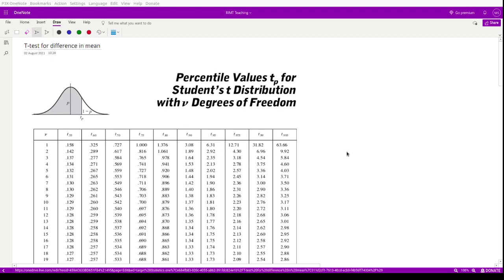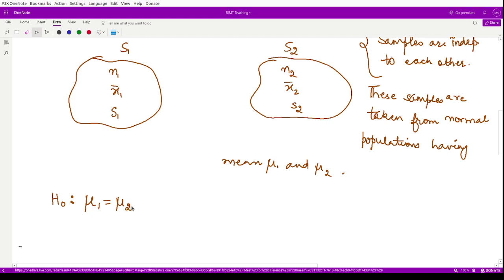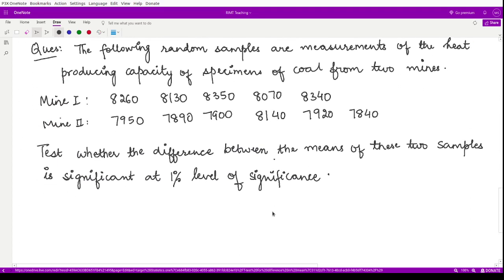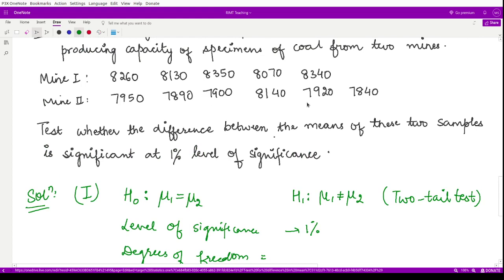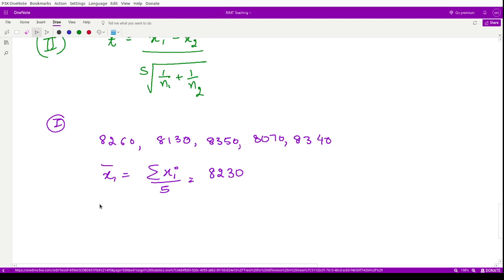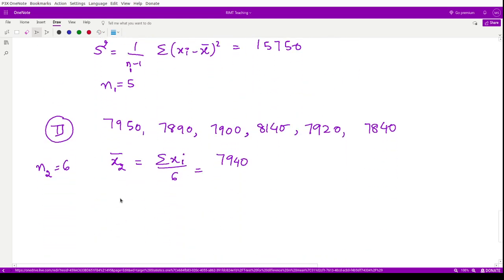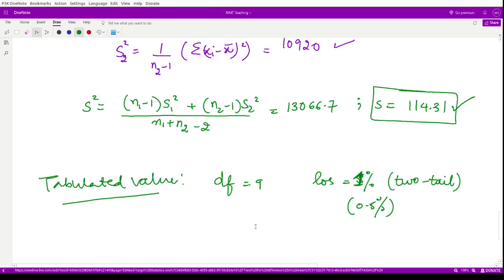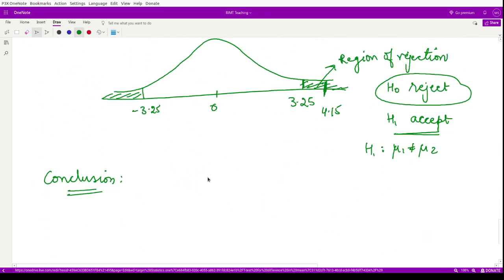t-test for difference in mean